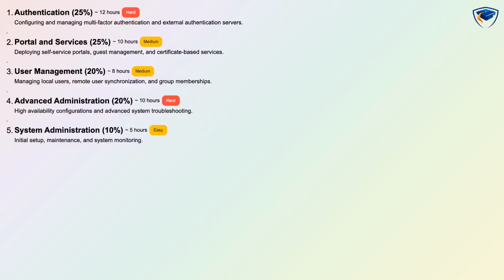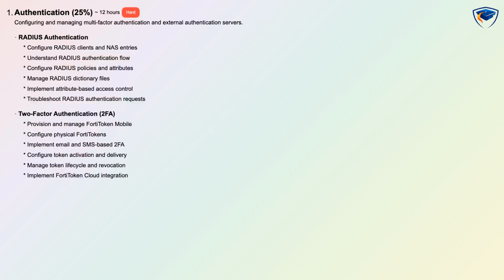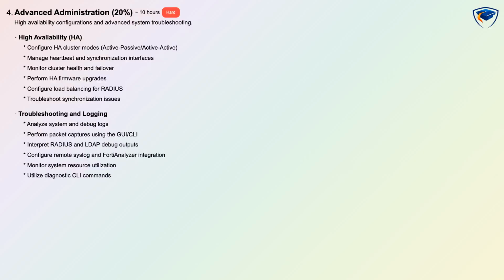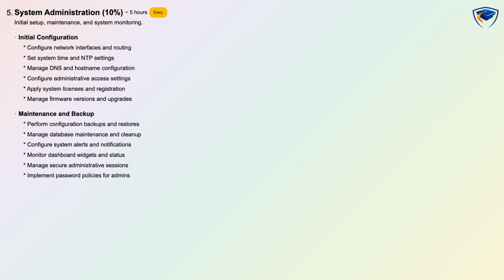Fortinet NSE6_FAC-6.4 Exam Syllabus Breakdown: Unlock Your Path to FortiAuthenticator 6.4 Mastery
Unlock the ultimate Fortinet NSE6_FAC-6.4 exam prep experience with our comprehensive syllabus guide, designed to help you pass the test with confidence. Unlike other study resources, our expert-led video covers the essential topics you need to know, skip the ones you don't, and master the Fortinet NSE6_FAC-6.4 certification exam.

In this video, we provide a thorough syllabus breakdown of the Fortinet NSE6_FAC-6.4 exam, focusing on the official exam domains to ensure you have the knowledge and skills required to succeed.

Core Topics Covered:

- Domain 1: Fabric Infrastructure (20% of questions)
    - NSE6_FAC-6.4 FortiGate deployment and setup
    - Layer 2 and Layer 3 Fabric implementation
    - Full mesh and span innovations
- Domain 2: Fabric Configuration and Monitoring (15% of questions)
    - FortiTelemetry configuration and enforcement
    - Split-Task setup
    - Fabric monitor configuration
- Domain 3: Segmentation and Micro-Segmentation (20% of questions)
    - Synchronizing firewall addresses
    - Service Layer component configuration
    - Network Segmentation approaches
- Domain 4: ZTNA, SD-WAN, and Traffic Control (20% of questions)
    - Zero-trust Network Access Architecture
    - Secure SD-WAN and WAN Edge Design
    - Classification, steering, and shaping innovations
- Domain 5: Diagnostics and Troubleshooting (25% of questions)
    - Fabric and network diagnostic fundamentals
    - Tools for troubleshooting

By mastering these core topics and utilizing our expert Exam Prep tips, you'll be well-prepared to achieve a high score on the Fortinet NSE6_FAC-6.4 exam. Whether you're just starting your certification journey or looking for a final study guide to reinforce your knowledge, this video is perfect for you.

Boost your score with Exam Sale practice questions and study guides. Our Fortinet NSE6_FAC-6.4 exam prep resources provide everything you need to pass the test and take the next step in your IT career.

Good Luck!